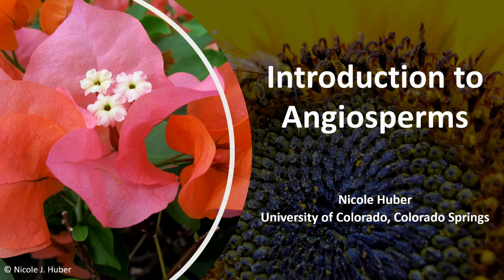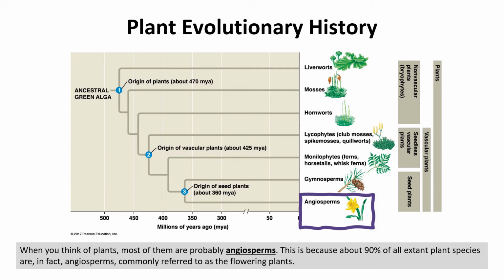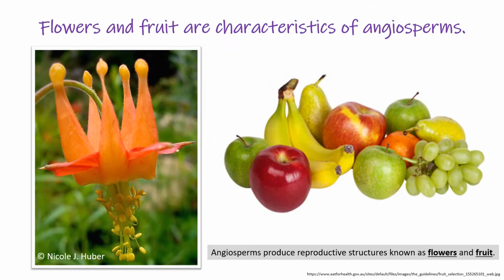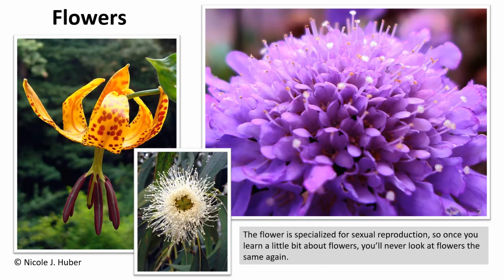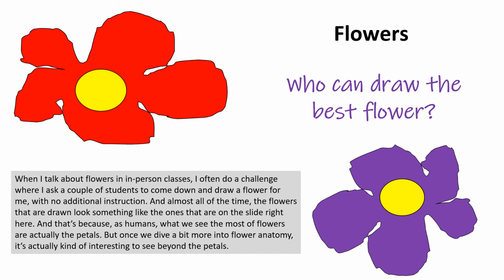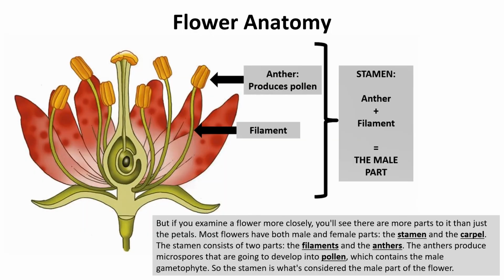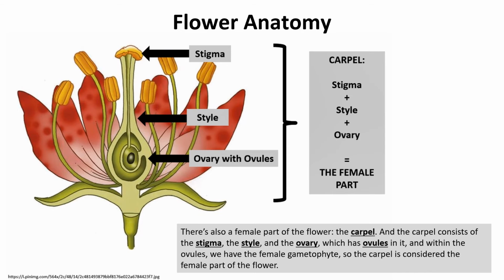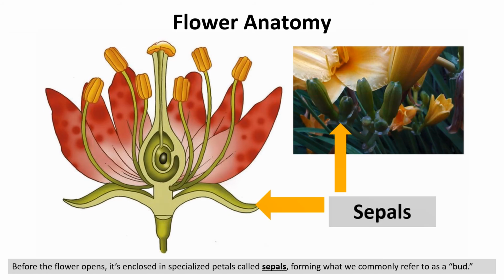Introduction to Angiosperms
An introduction to angiosperms, the flowering plants